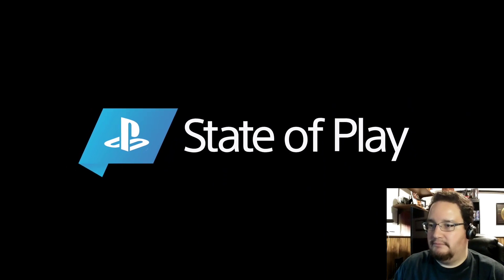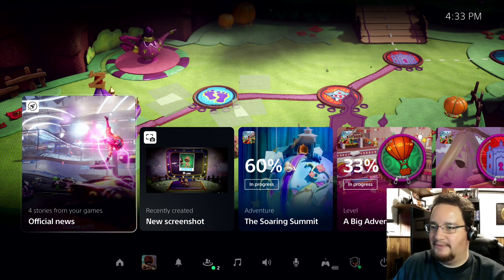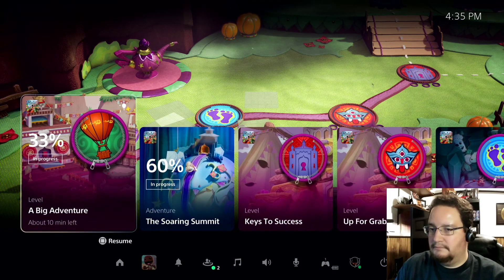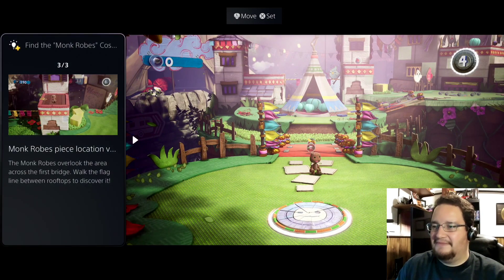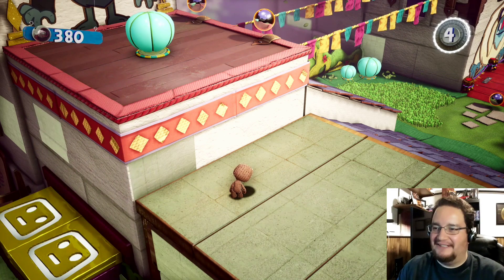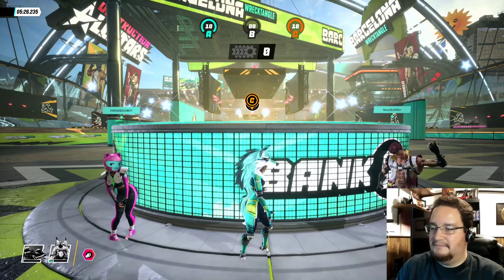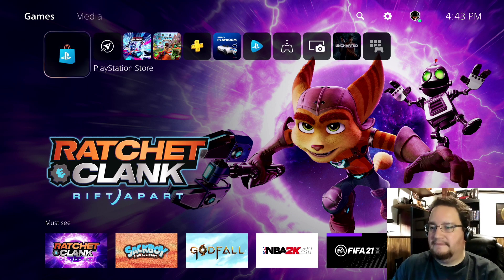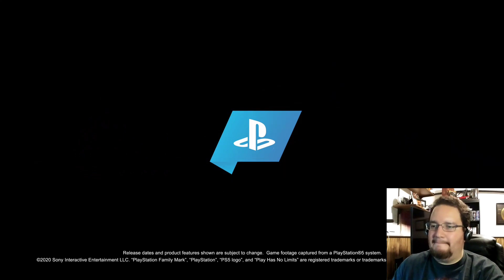Playstation 5 User Experience - First Impressions and Reaction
Playstation finally showed off the interface and user experience of the upcoming PlayStation 5, due out in less than a month from now!

Here's my thoughts and impressions!